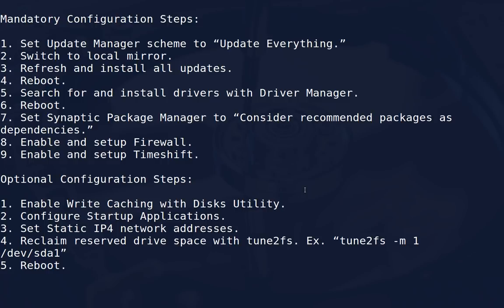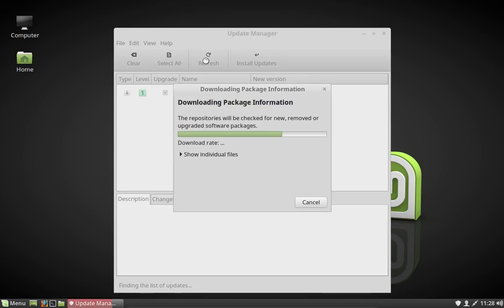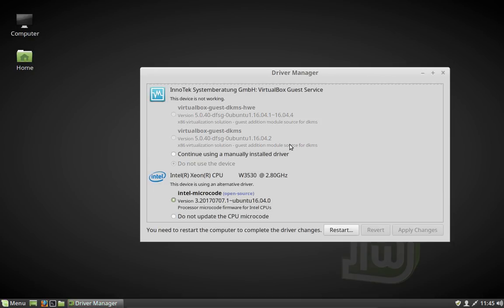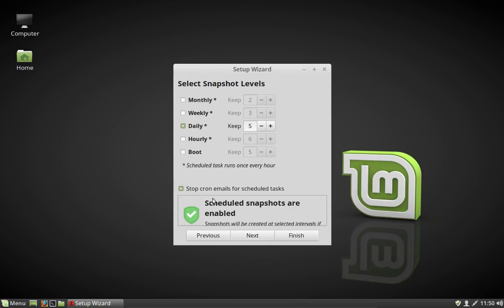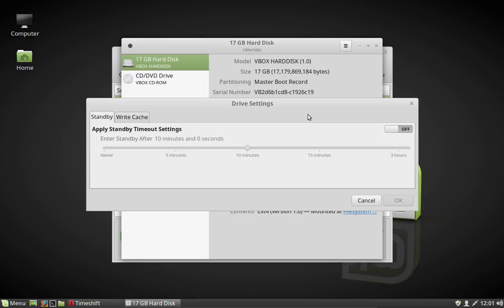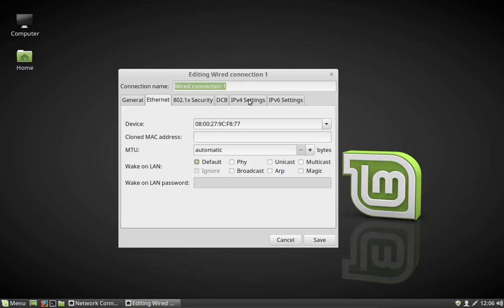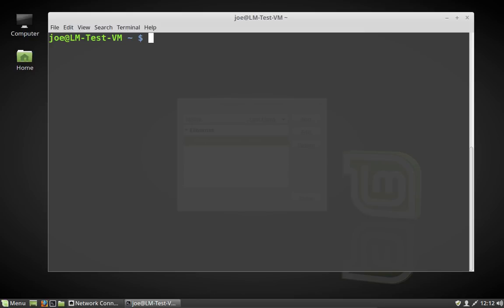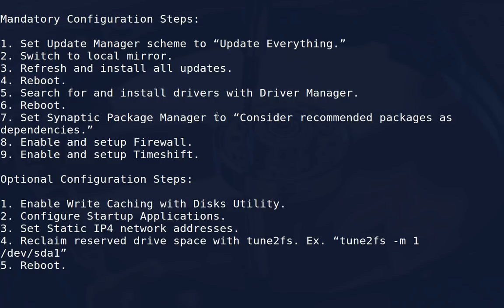EzeeLinux Show 18.1 | Linux Mint 18.3 Configuration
Here's a look at how to configure Linux Mint 18.3 after installation.

EZEELINUX’S LINUX MINT 18.3 POST-INSTALL CONFIGURATION

Mandatory Configuration Steps:

1. Set Update Manager scheme to “Update Everything.”
2. Switch to local mirror.
3. Refresh and install all updates.
4. Reboot.
5. Search for and install drivers with Driver Manager.
6. Reboot.
7. Set Synaptic Package Manager to “Consider recommended packages as dependencies.”
8. Enable and setup Firewall.
9. Enable and setup Timeshift.

Optional Configuration Steps:

1. Enable Write Caching with Disks Utility.
2. Configure Startup Applications.
3. Set Static IP4 network addresses.
4. Reclaim reserved drive space with tune2fs. Ex. “tune2fs -m 1 /dev/sda1”
5. Reboot.